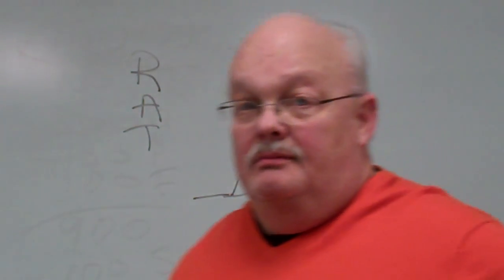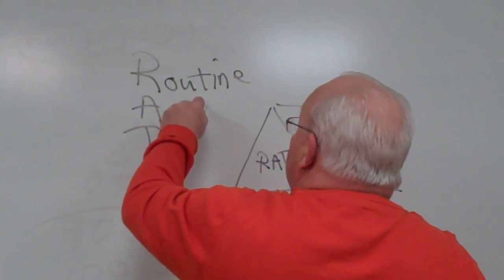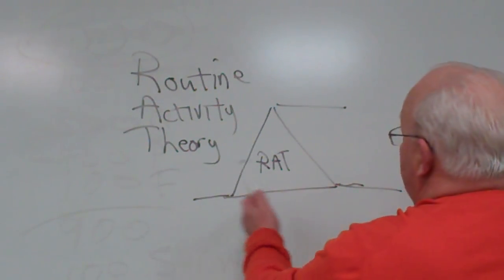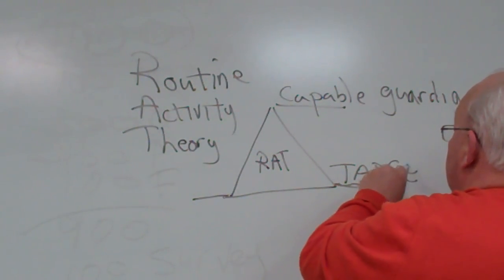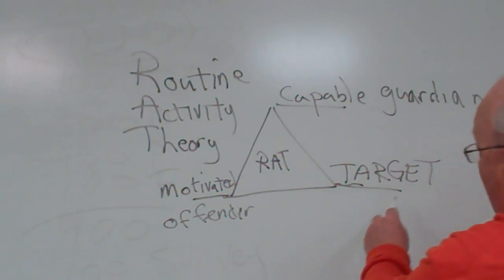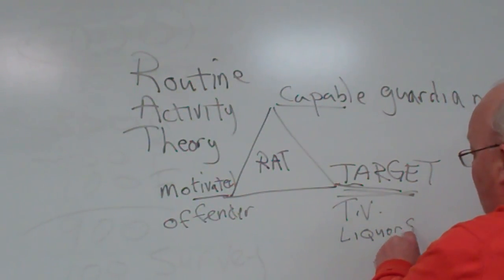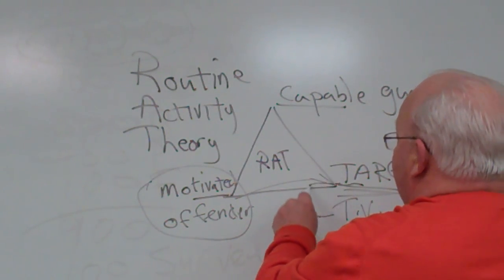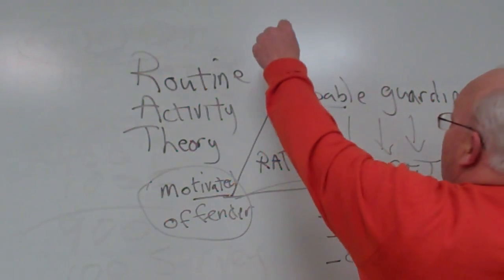RAT Theory (1)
Friends ask me how could this young boy participate in such a terrible act of terrorism? I prepared a presentation about RAT theory that explains how crimes including terrorism can happen. Routine Activity Theory or Rat Theory involves a "Capable Guardian" a "Target" Such as the younger brother, and a "motivated offender" like the 26 year old brother of the two terror suspects. If there is no other capable guardian to intercept the motivated offender, the child will turn to crime. Routine activity theory is a sub-field of crime opportunity theory, developed by Marcus Felson and Lawrence E. Cohen,

Felson, R. B. (1997). Routine activities and involvement in violence as actor, witness, or target. Violence and Victims, 12(3), 209−221.

Felson, M. and L.E. Cohen. (1980). Human ecology and crime: A routine activity approach. Human Ecology, 8(4), 389−405.